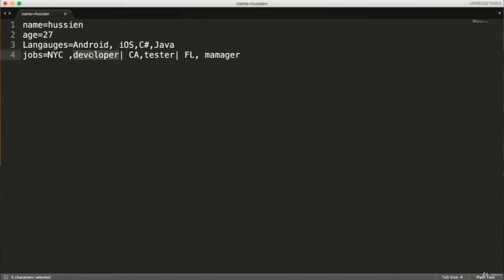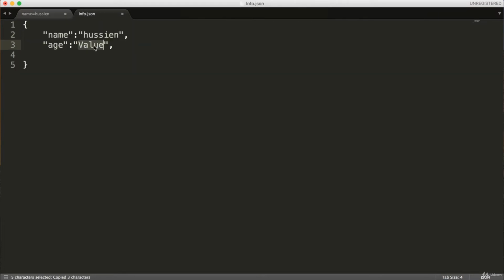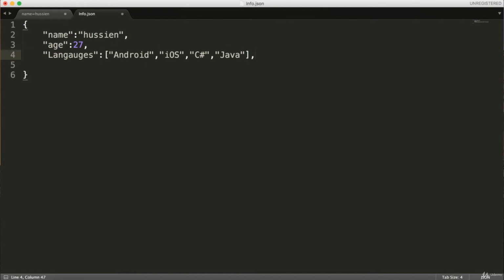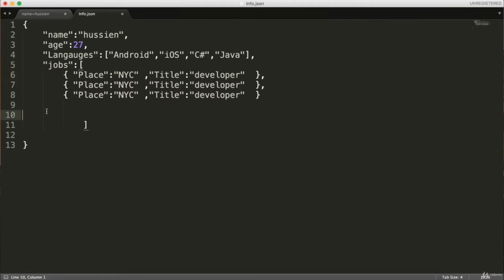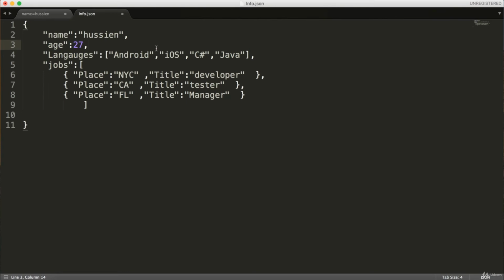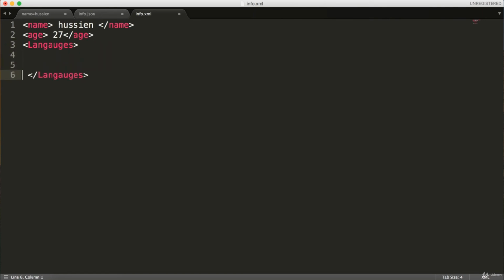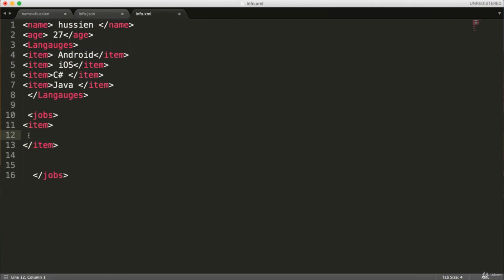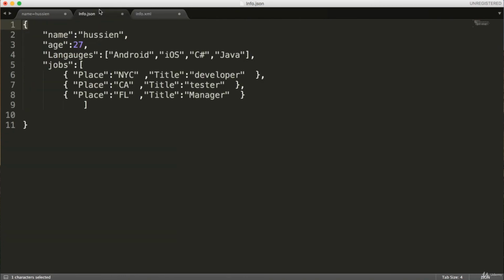How to Learn JSON and XML | Part 71 | The Complete Android App Development